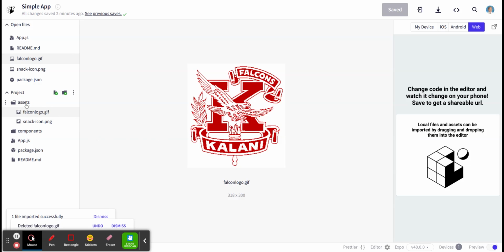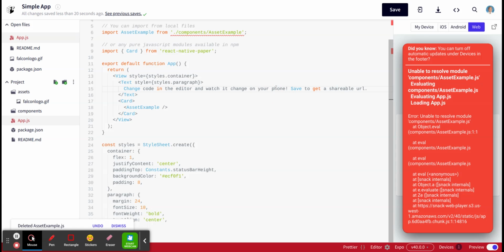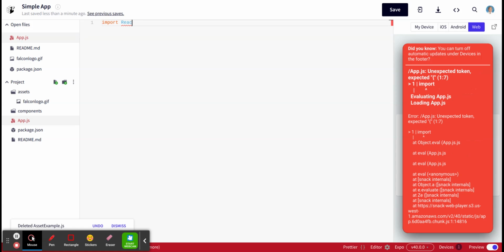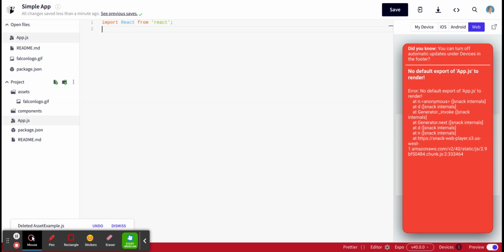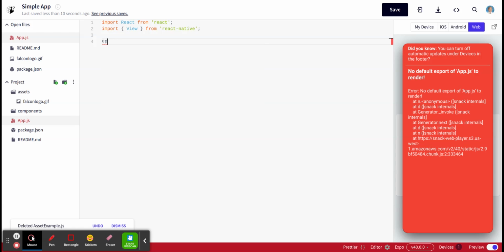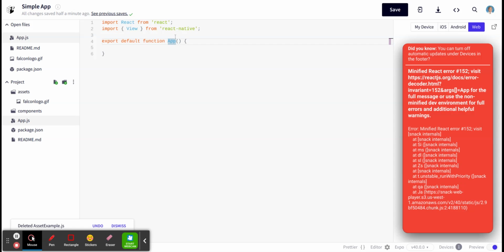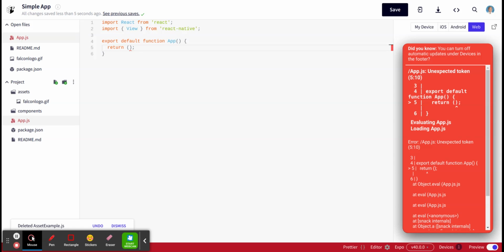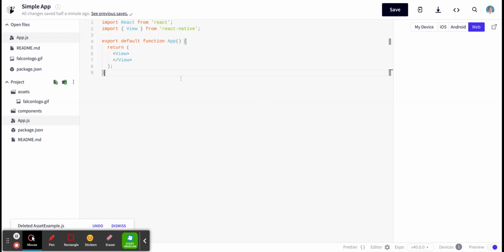Making a Basic App 4